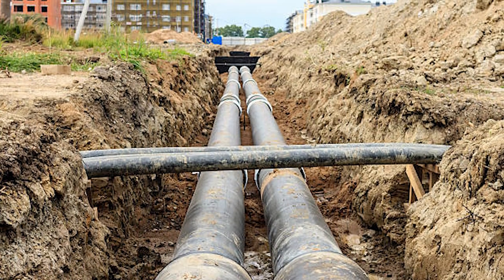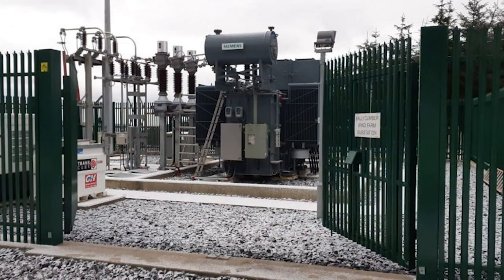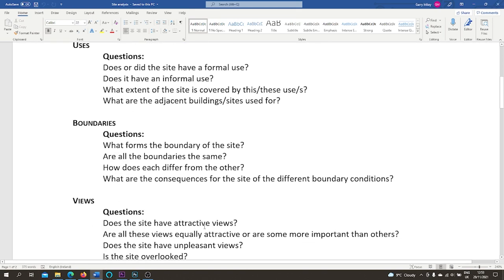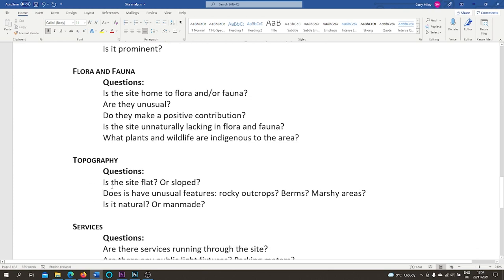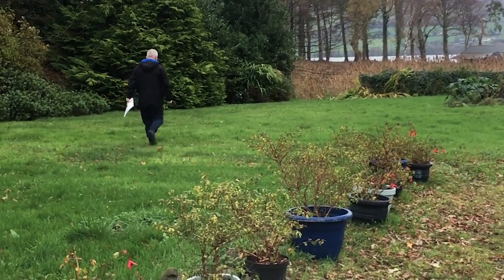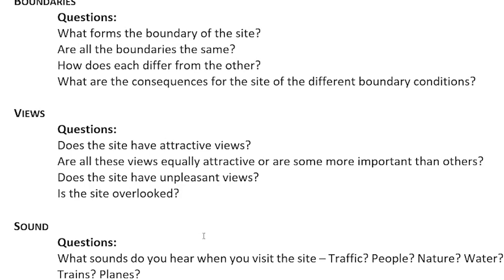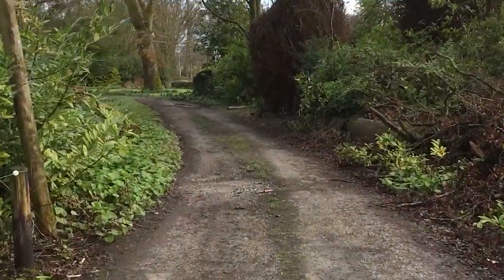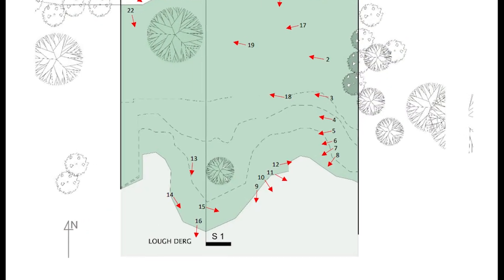How to do a Site Analysis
How to carry out a basic site analysis when you're starting out in architecture.